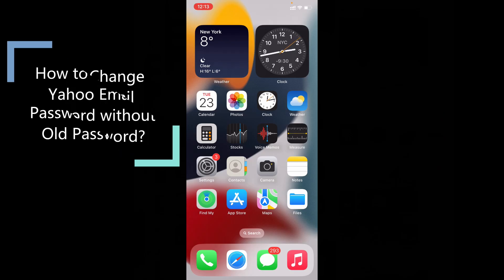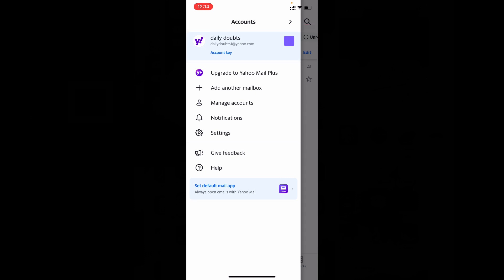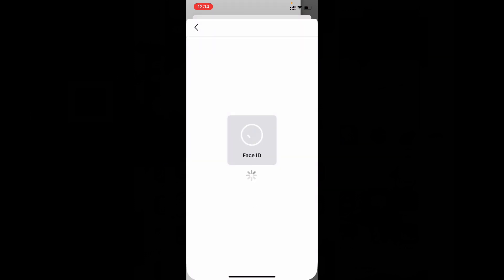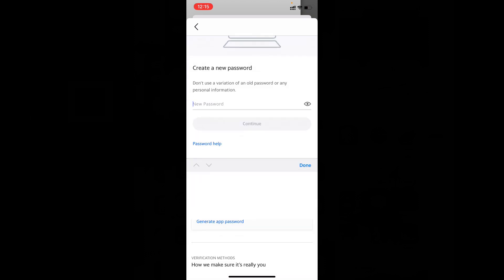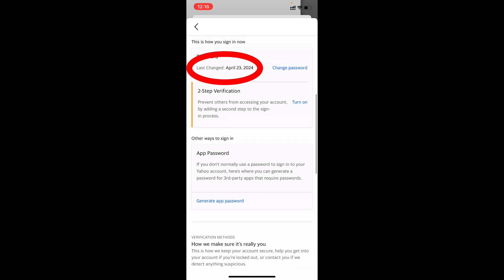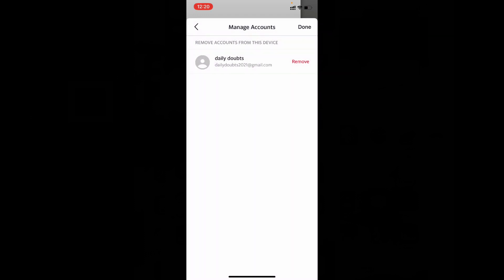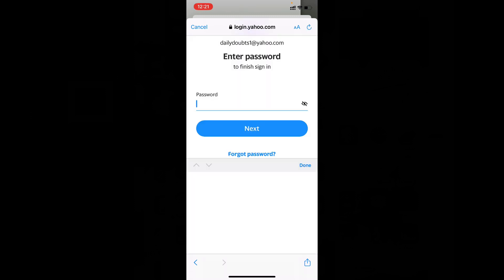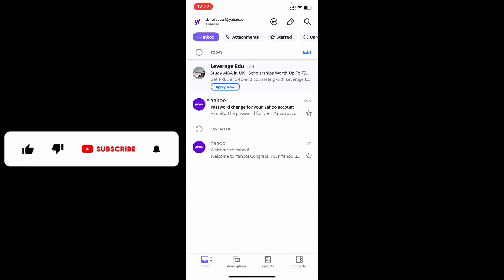How to Change Yahoo Email Password without Old Password! | iPhone & iPad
How to Change Yahoo Email Password without Old Password on iPhone & iPad? In this video, I show you how to change your yahoo email account password without knowing the old password. Actually, You can easily reset your yahoo email password on iphone & ipad.